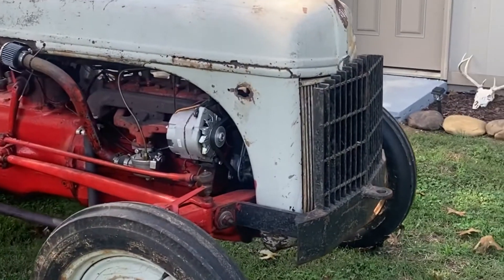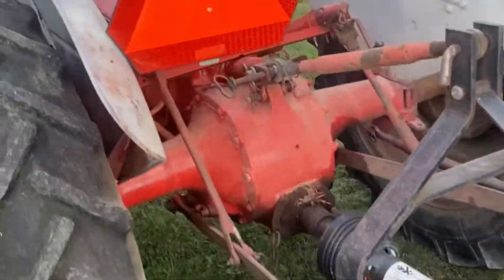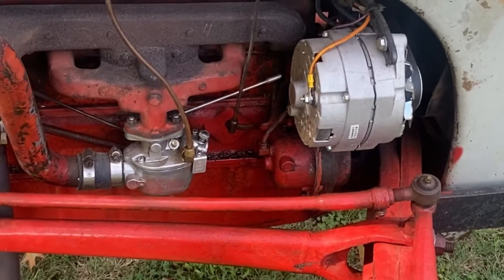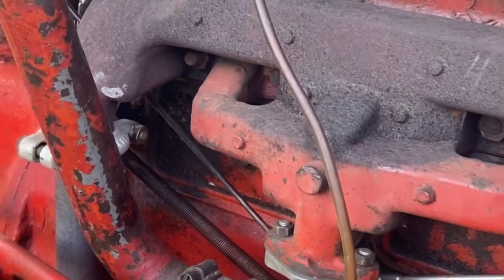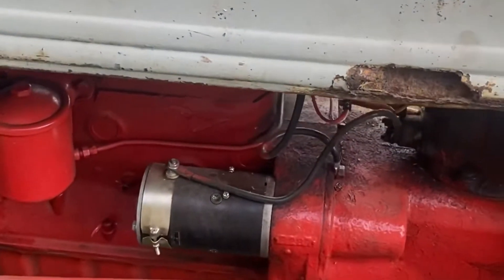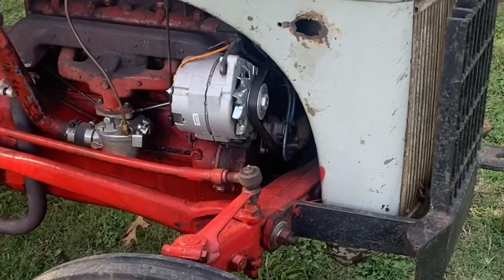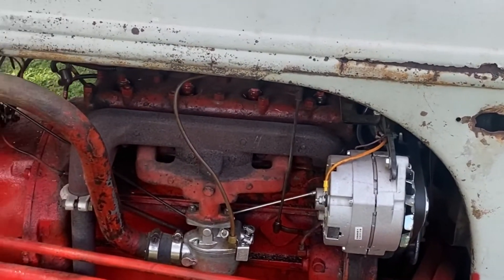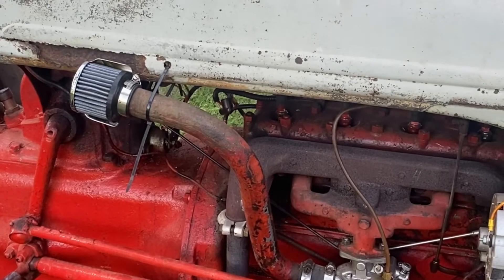FORD 2N ,8N,9N 12volt conversion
Quick video of the 12 volt conversion I did on my 1947 ford 2N tractor.
Electronic ignition (pertronics 1247)
All other parts was purchased from just 8ns.com